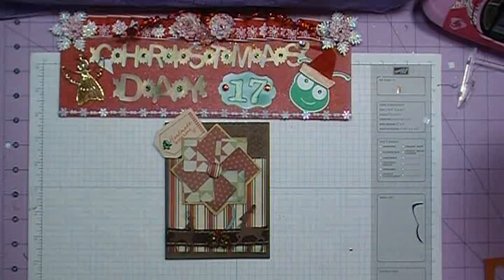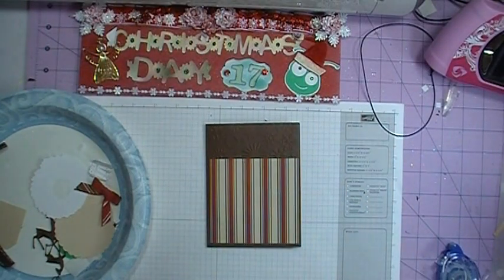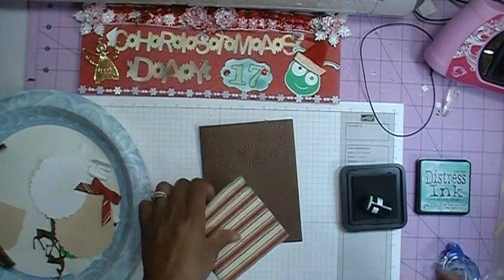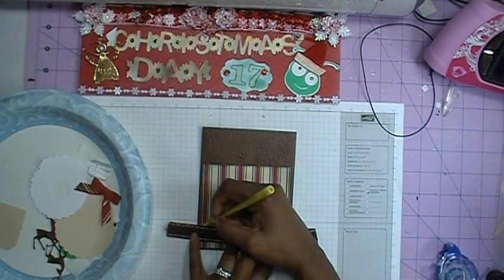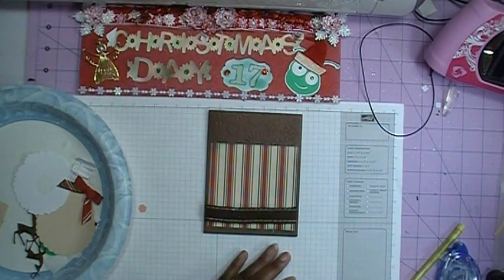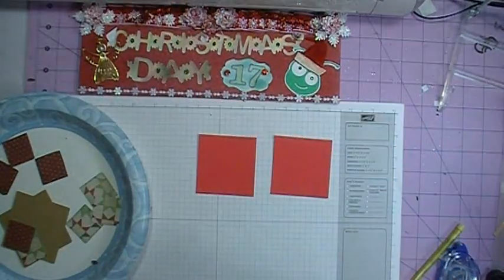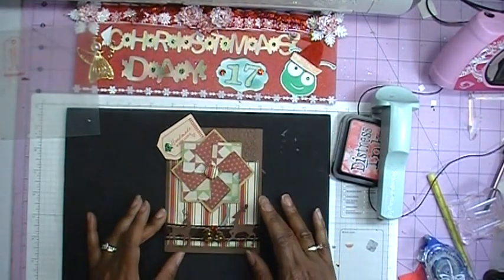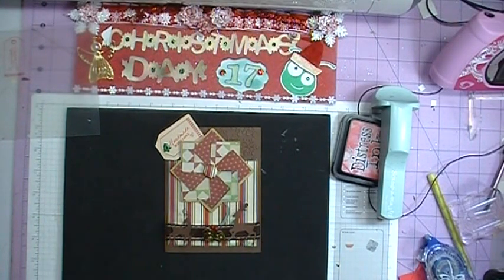Christmas cards with the Cricut Day 17 - Final Day (2011)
This is the final day of the series. I have completed all my Christmas cards for the year.  I used the Very Merry Tags and George and Basic Shapes Cricut cart to make this easy and simple card.